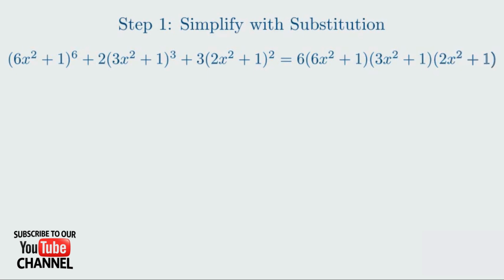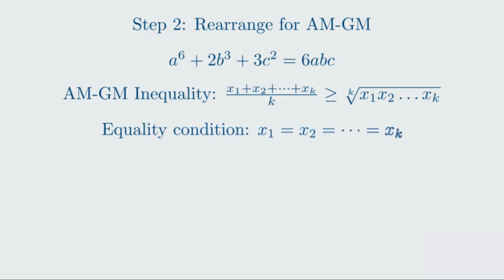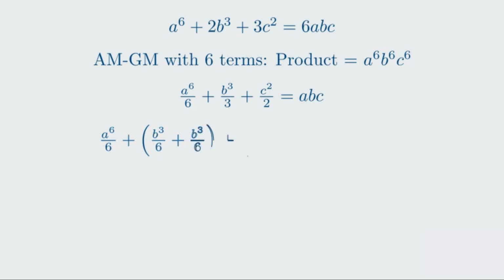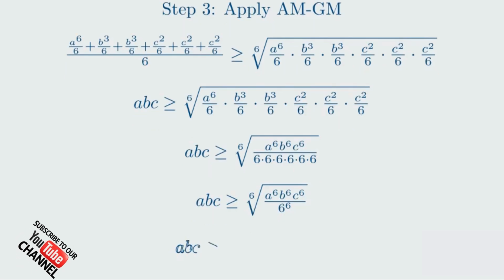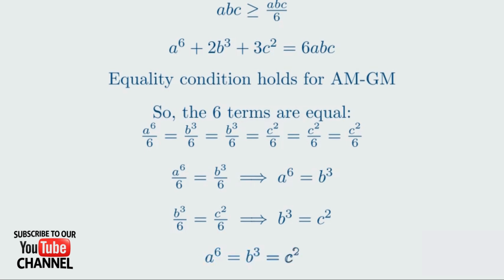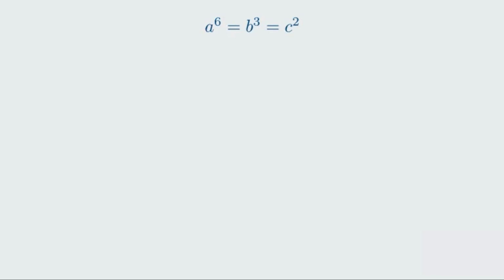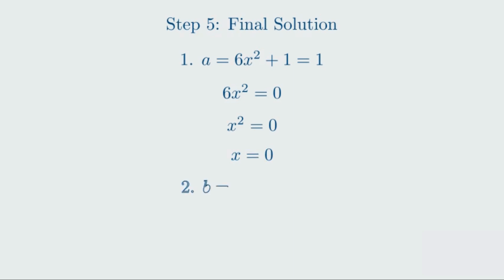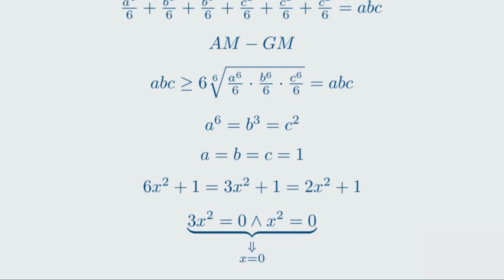Only Geniuses Solve This! Mastering a Complex Equation with the AM GM Inequality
Learn how to master the AM-GM inequality equation, a fundamental concept in mathematics that has numerous applications in various fields. The Arithmetic Mean-Geometric Mean (AM-GM) inequality states that the arithmetic mean of a set of non-negative real numbers is always greater than or equal to the geometric mean of the same set of numbers. In this video, we will explore the AM-GM inequality equation, its proof, and provide examples to help you understand and apply this concept effectively. Whether you're a student looking to improve your math skills or a professional seeking to refresh your knowledge, this video will guide you through the process of mastering the AM-GM inequality equation. With practice and dedication, you can become proficient in using this equation to solve problems and tackle complex mathematical challenges.

Can you crack this challenging equation using the powerful AM-GM inequality? In this video, we break down a complex algebraic problem step by step, revealing clever strategies and exam-ready shortcuts. Perfect for Math Olympiad students, high school learners, and anyone who loves advanced problem-solving.

Watch till the end to discover the elegant trick that makes this equation surprisingly simple. Sharpen your inequality skills, boost your mathematical thinking, and see why AM-GM is one of the most important tools in algebra competitions!